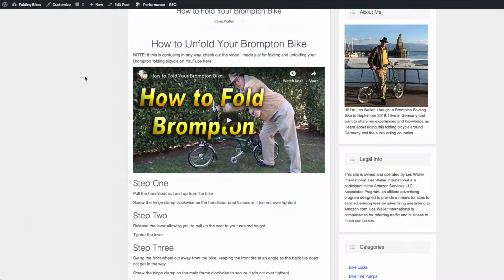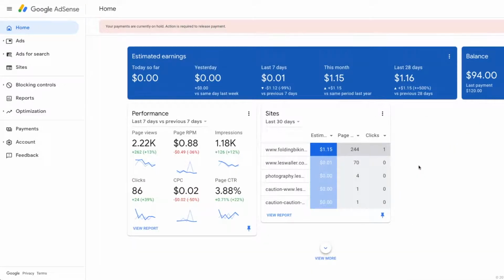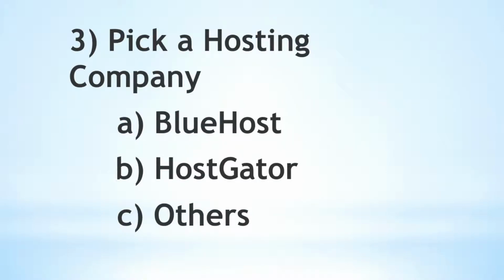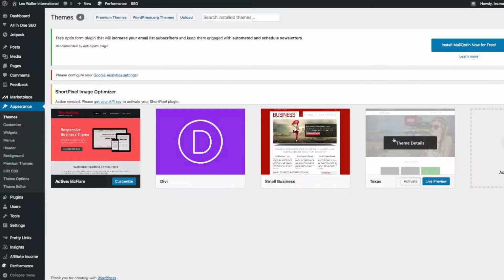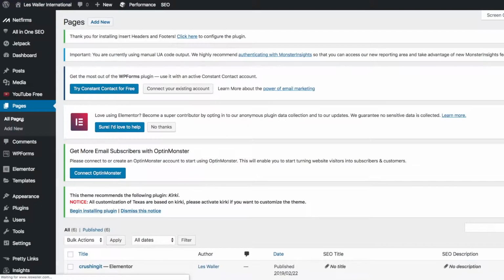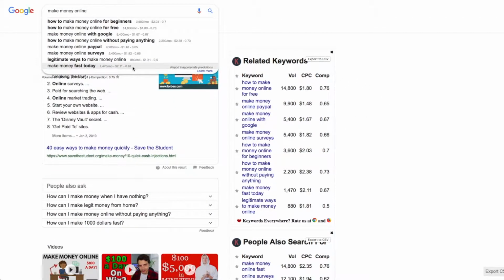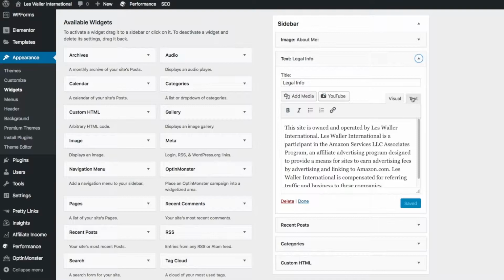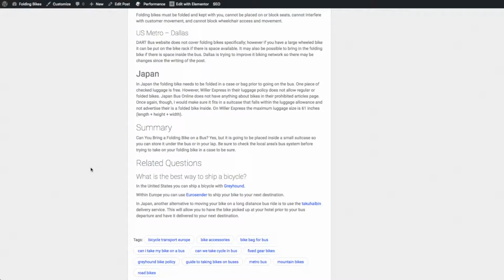How To Build Niche Website Examples | Financial Independence Now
Starting an online business in 2020 is something anyone can do to create passive income. Here is my #1 Recommendation To Make A Full-Time Income Online

How to Build a Niche Website Example - 101

1) Choose a Topic
2) Choose a Domain
3) Pick a Hosting Company
  a) BlueHost
  b) HostGator
  c) Others
4) Install Wordpress
  a) Themes
  b) Plugins
  c) Settings
5) SEO
  a) Search Analysis
  b) List of Articles
  a) Framework
8) Market Your Site
  a) Pinterest
  b) Youtube
  c) Instagram
  d) Twitter
  e) Facebook
  f) LinkedIn
9) Get to Work!!!

Marine Helping Veterans Build an Online Business from Home

-Mic
Blue Yeti USB Microphone